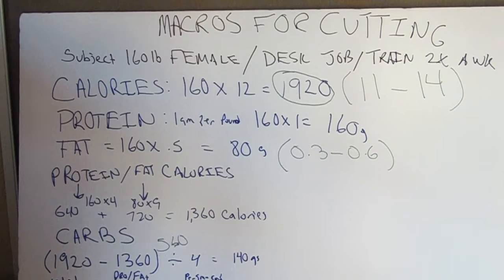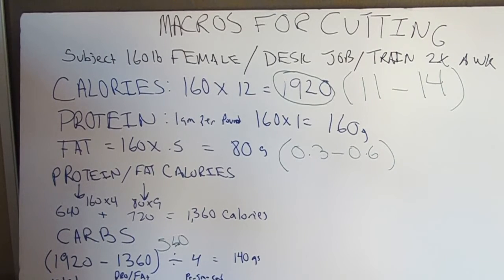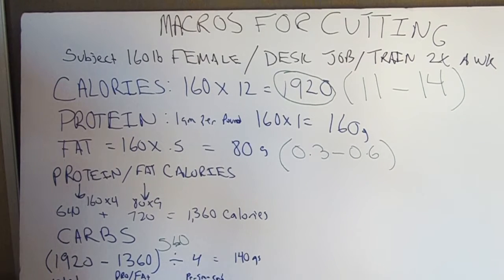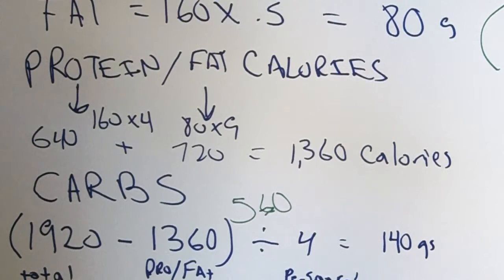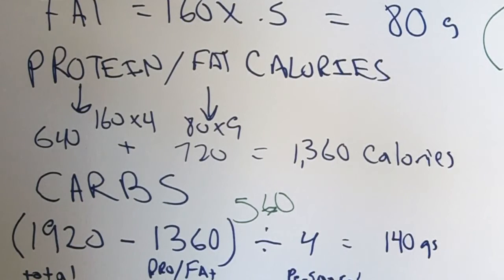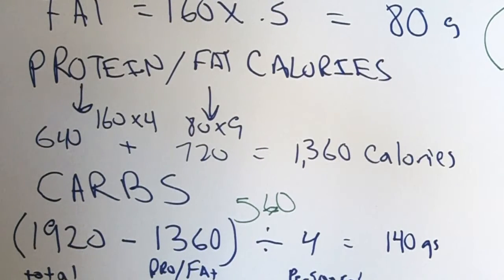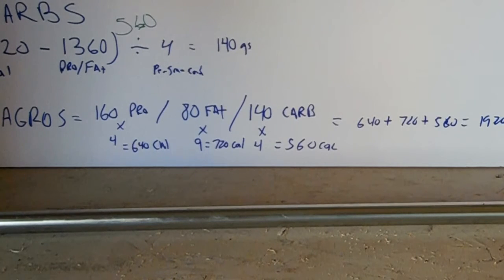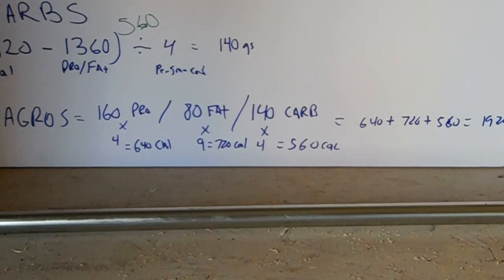How to Manually Calculate Macros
Just a short video on how to manually calculate Macros. Of course more goes into diet and nutrition but this is great base start at Macro tracking/ Flexible Dieting